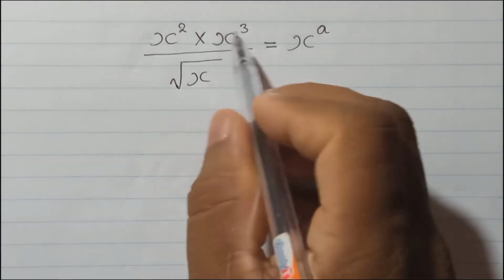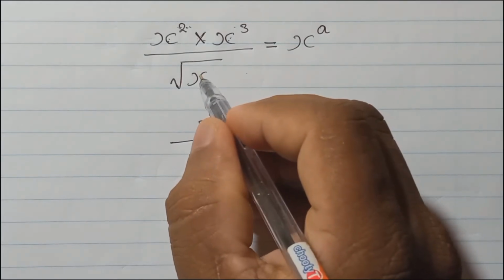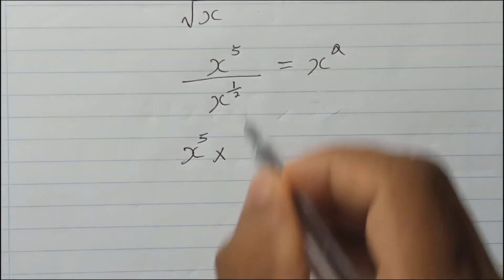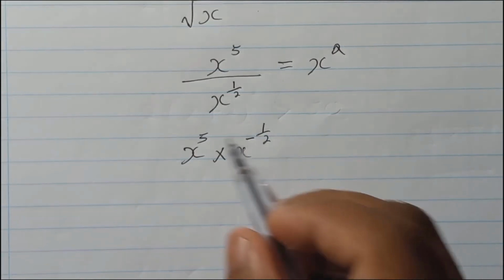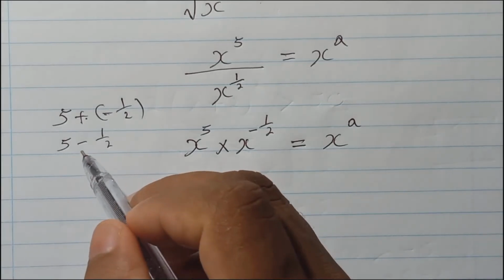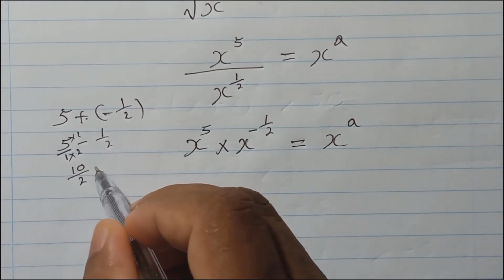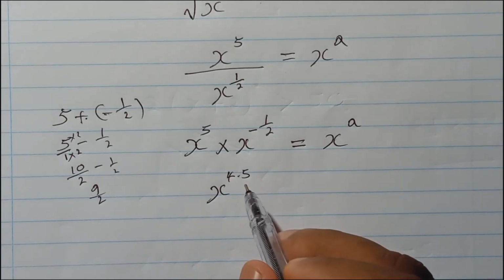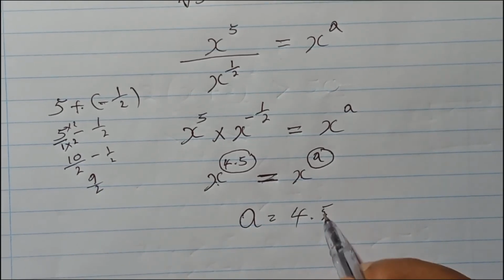Index Model Question for IGCSE Mathematics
Index Model Question for IGCSE Edexcel Mathematics A, IGCSE Edexcel Mathematics B and Cambridge IGCSE Mathematics Students